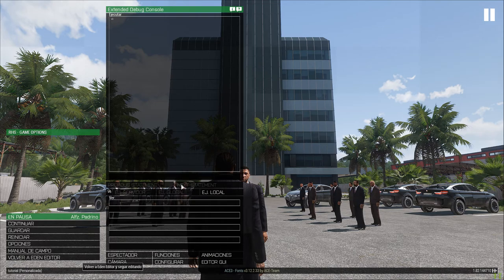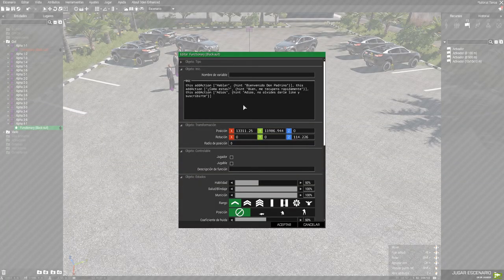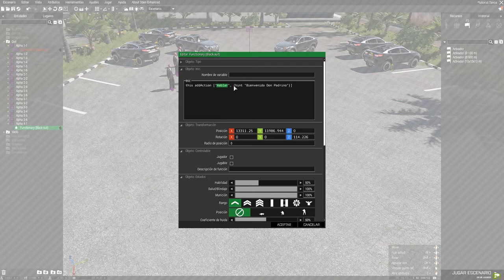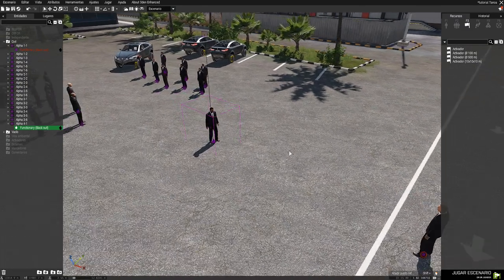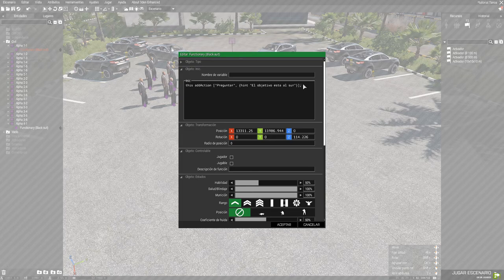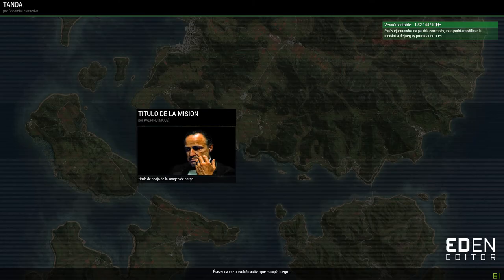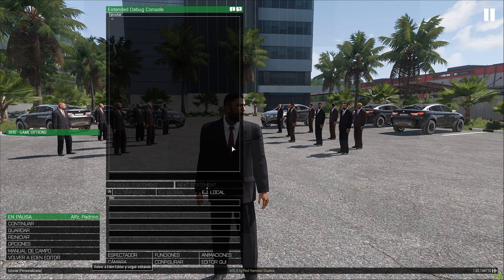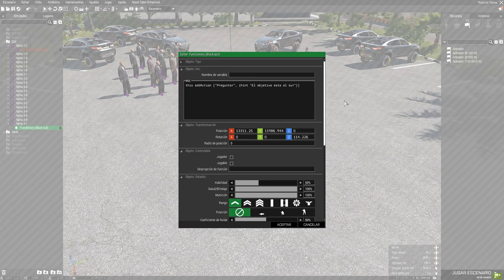Tutorial como poner dialogos basicos a la IA | ARMA 3 | Español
Copiar esto en el iniciador del personaje:

this addAction ["Preguntar", {hint "No se nada"}]

"Preguntar" es lo que te sale para interactuar con él. Lo cambias por lo que quieras y la respuesta es "no se nada"

2018, será el año del canal porque nos hemos puesto como objetivo llegar a los 1000 asociados (suscriptores), mas adelante añadiremos mas rangos que tendrán recompensas, todo esto esta en desarrollo y toda sugerencia es bien recibida, espero que disfrutéis con la variedad de contenido y apoyéis el canal.

CLAN DE ARMA 3 [MCOE]

Seguidme en Twitter para estar informado de cuando haré directos y subo vídeos entre otras cosas

Aquí os dejaré la pagina donde suelo comprar la mayoría de mis juegos a muy buen precio
(gano un 3% por cada venta pero no es nada malo con lo que gane compraré juegos para traerlos al canal y así disfrutarlo todos)

Apoyar el canal, comentar, dejar un like y compartirlo todo por nuestra pequeña familia.

- Mi ordenador (para los curiosos)
Nvidia GTX 1070
16 RAM